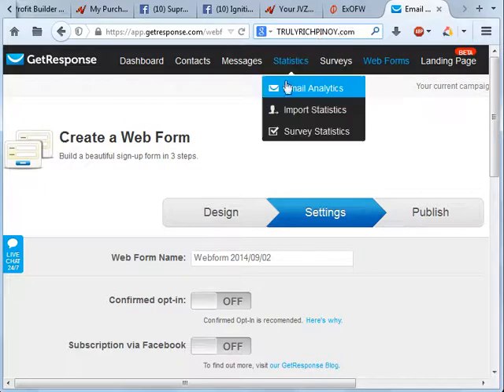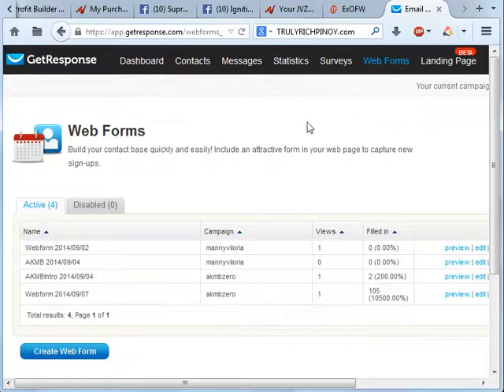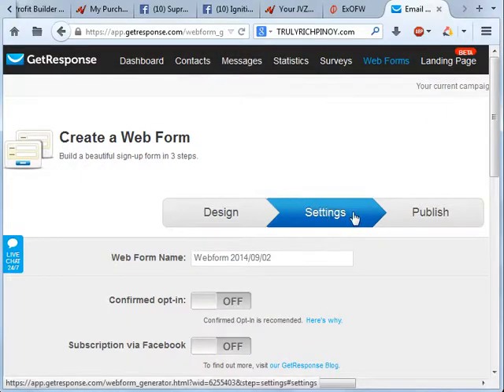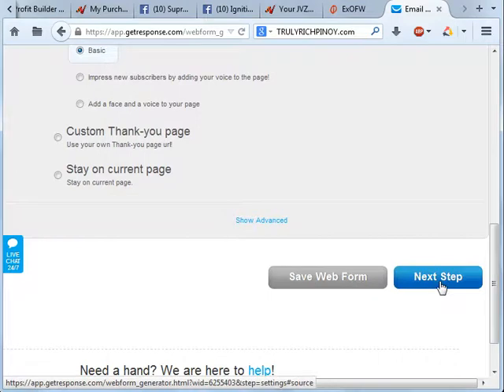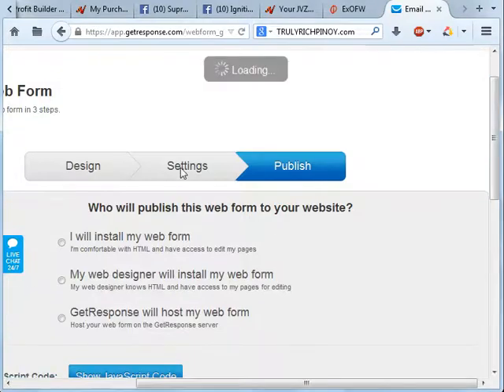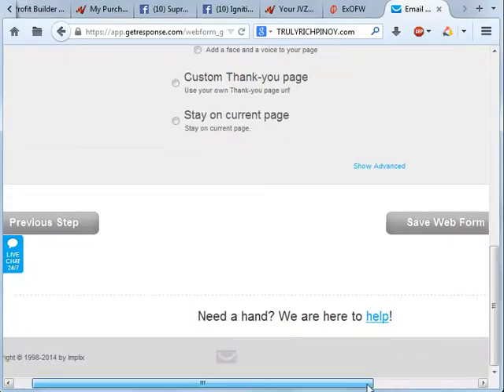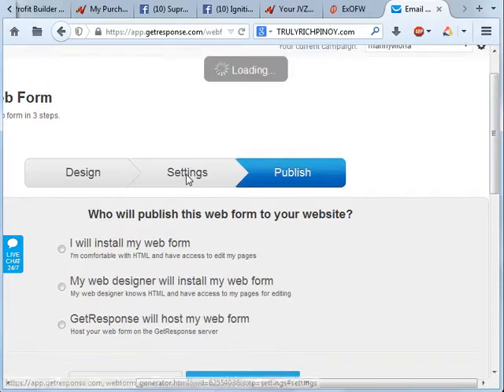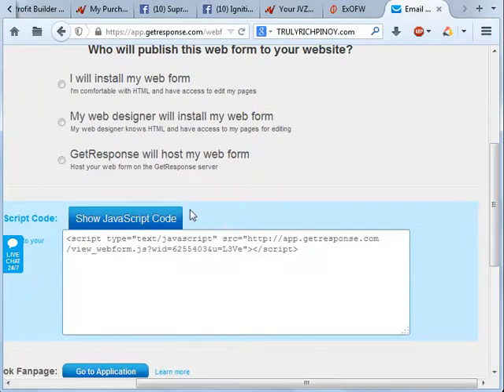GetResponse and Facebook Subscription, by Manny M. Viloria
Manny Viloria shows you how to make your GetResponse Form show the Name and Email of the person who's logged into Facebook.